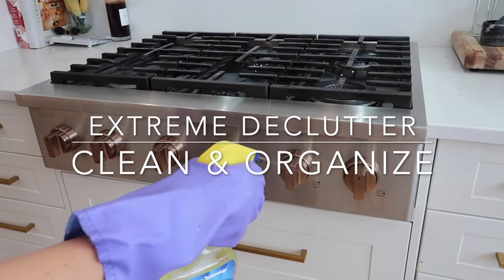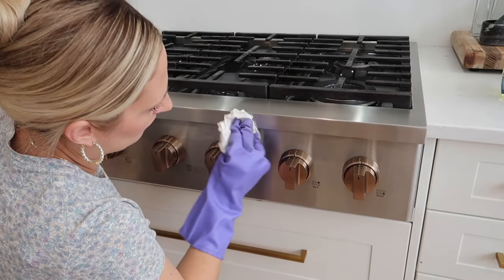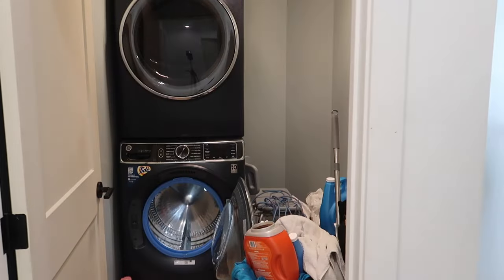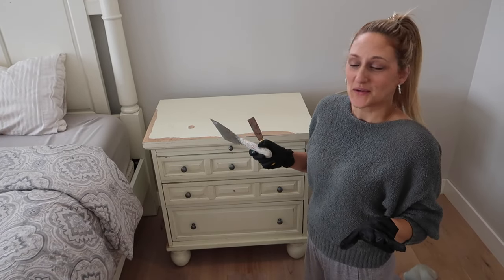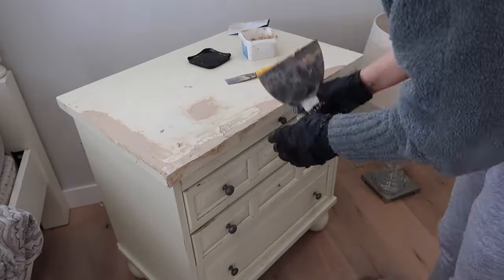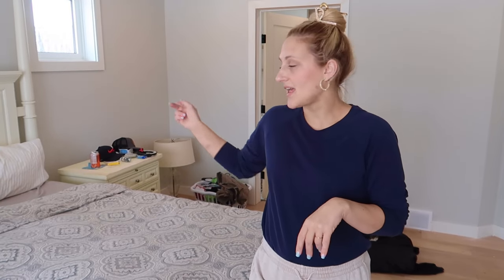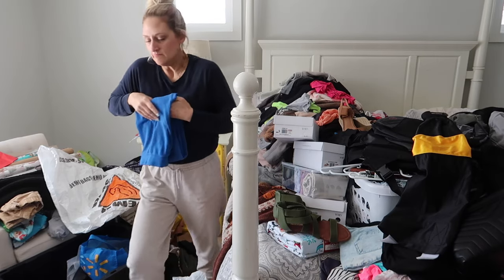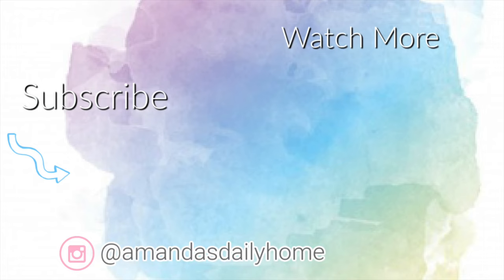NEW! EXTREME DECLUTTER & CLEAN WITH ME | CLEANING MOTIVATION | LIFE MOTIVATION | Amanda's Daily Home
Grab a coffee and come hang out with me! It's Sunday :) Yay! Hoping this clean & declutter video gives you the motivation you need to tackle those pesky areas in your house that need to be cleaned out. Hope you love the video!

Thanks again!
Thanks a Bunch! Amanda

My Glass Spice Jars
KuaiLu Womens Cross Band Fuzzy Slides
My glass Bottles Oil dispensers
My Tineco One S5 Smart Wet Dry Vacuum cleaner
Bamboo salt cellar storage box
Empty Plastic Juice Bottles with Caps
My Maldon Sea salt flakes that I LOVE! Drying rack with mat
Bar Keepers Friend
Contractor Garbage bags (THE best for major decluttering lol)
My tissue box cover
Pack of 6 Scrub Daddy's
My coffee maker
Dawn Power wash Dish Soap
Dyson Cyclone V10 Absolute Lightweight Cordless Stick Vacuum Cleaner
O-Cedar Easy Wring Mop